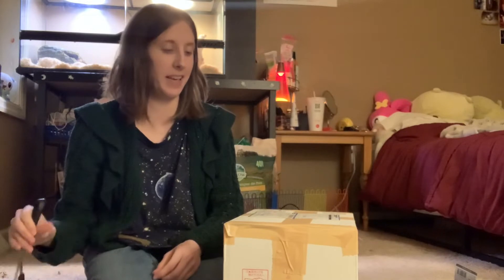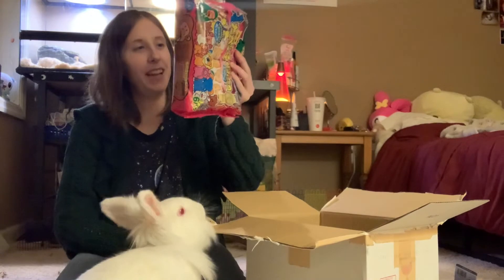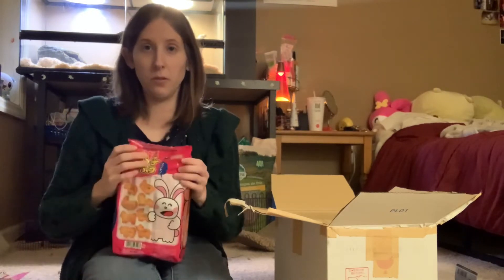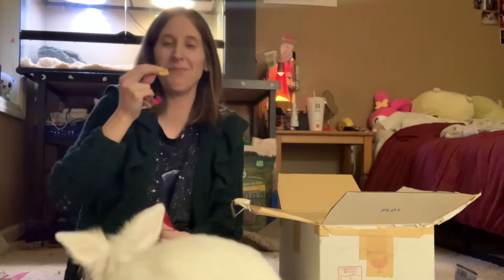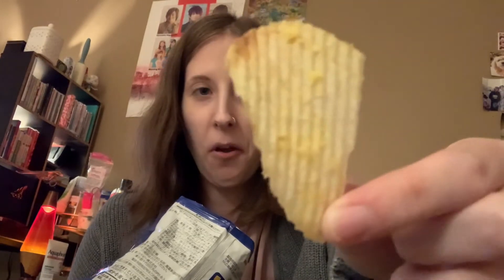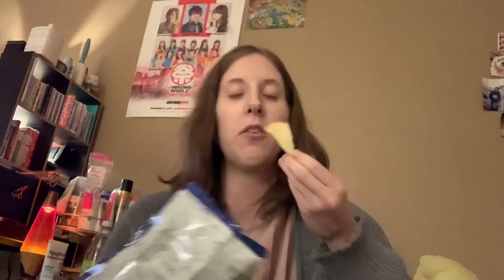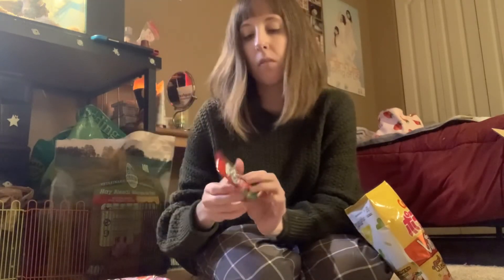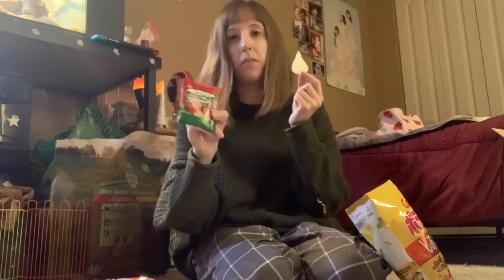Japanese Snack Review 2!